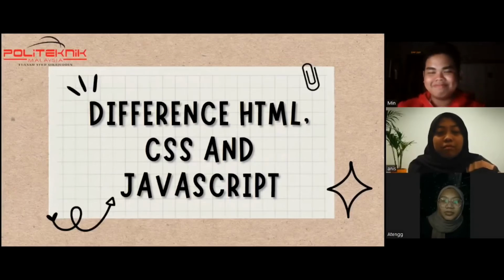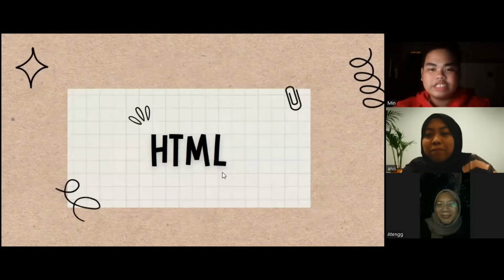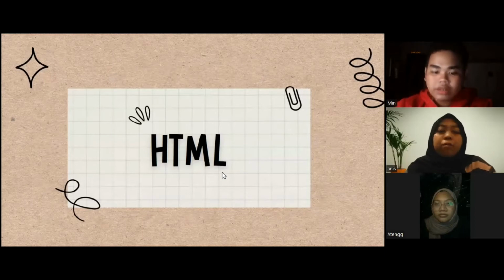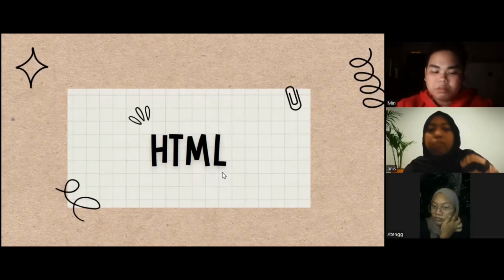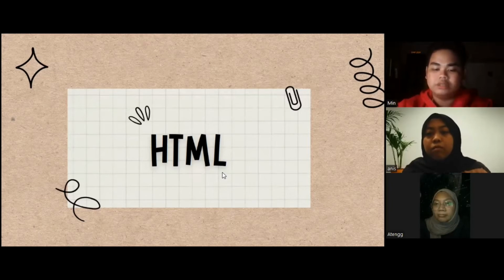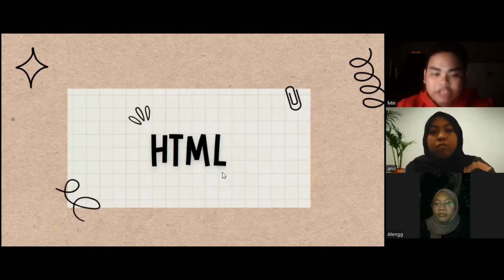Explain Different HTML, CSS and JavaScript - Web Design Technologies (F1004, F2005, F2011)